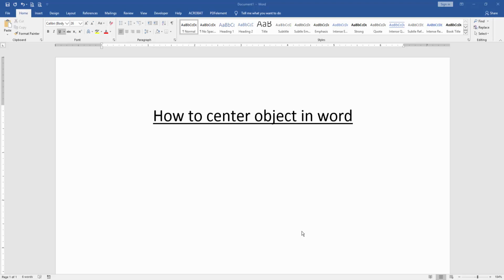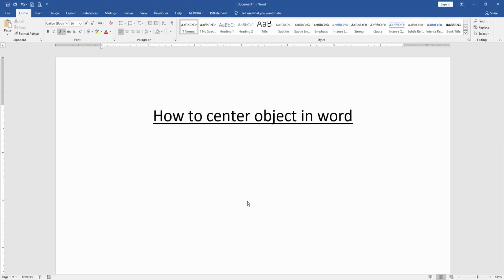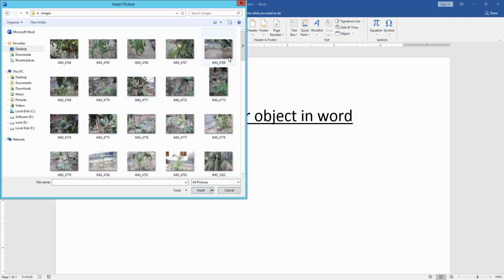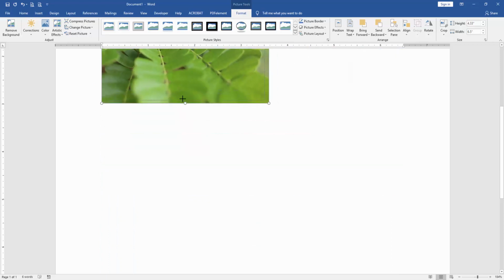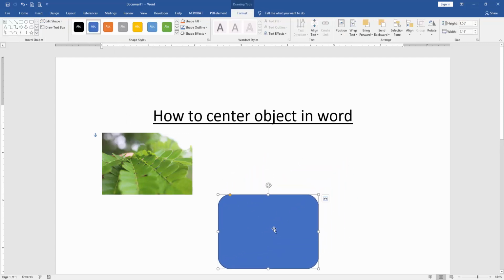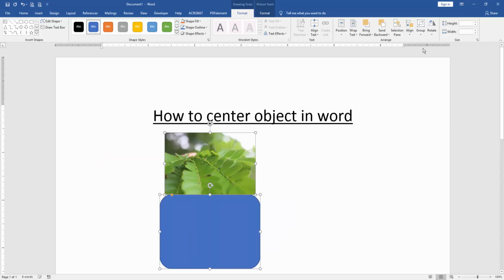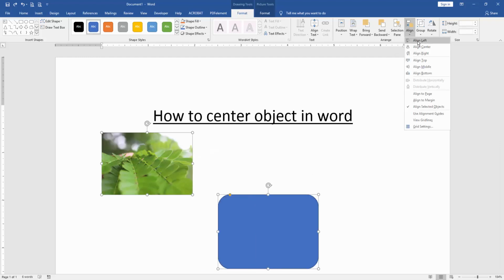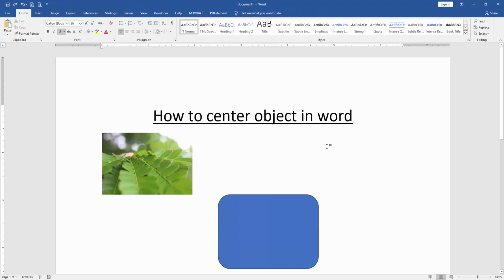How to center object in word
Assalamu Walaikum,
In this video I will show you, How to center object in word. Let's get started.